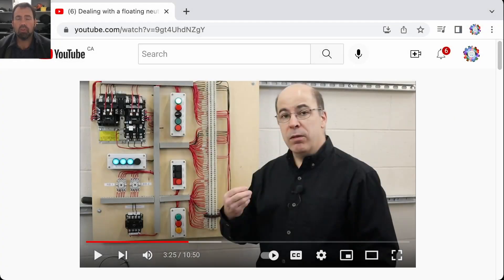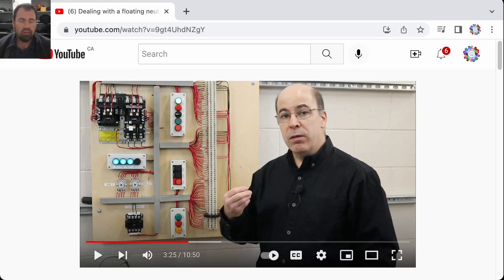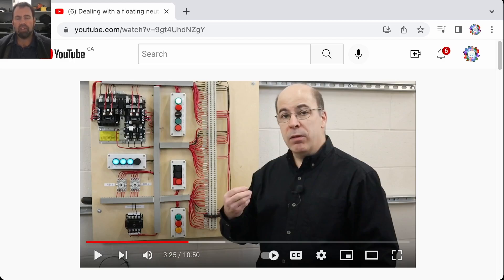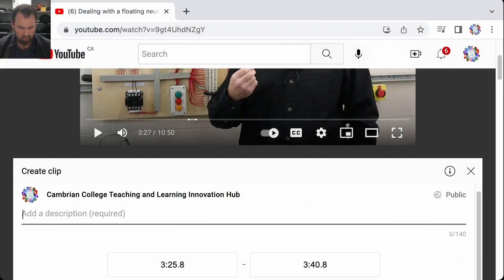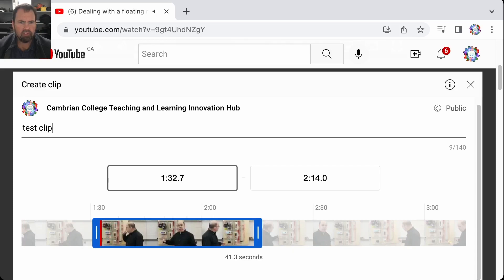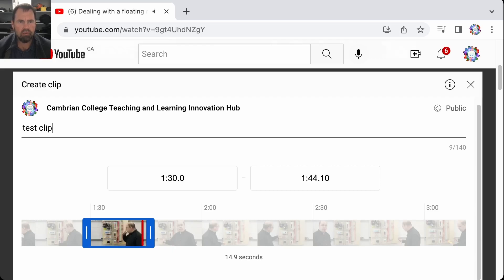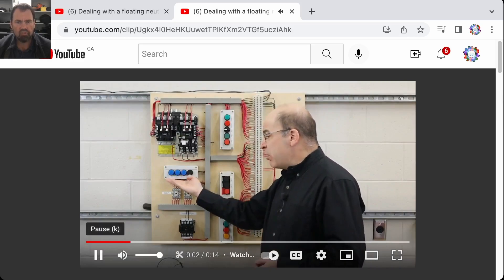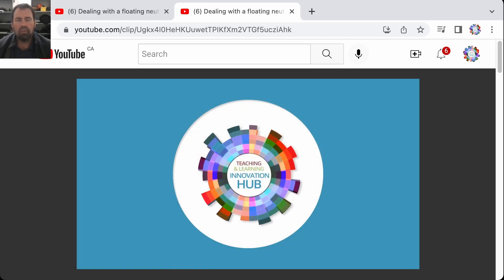How to Play a Section of a Youtube Video